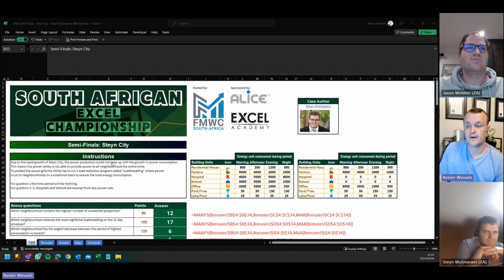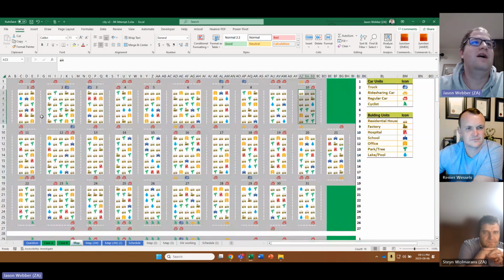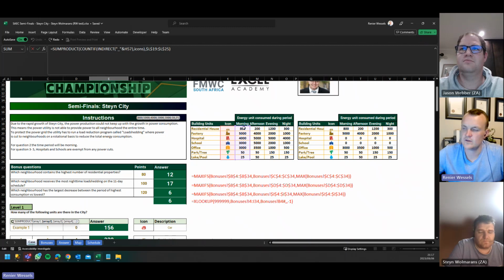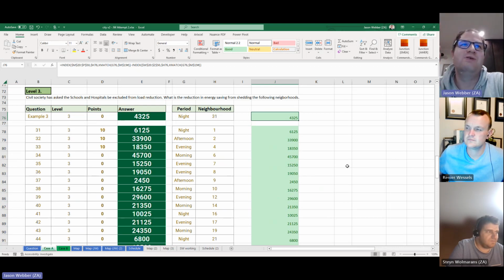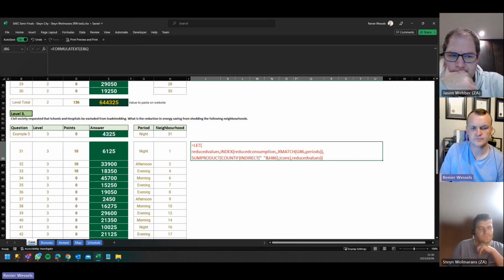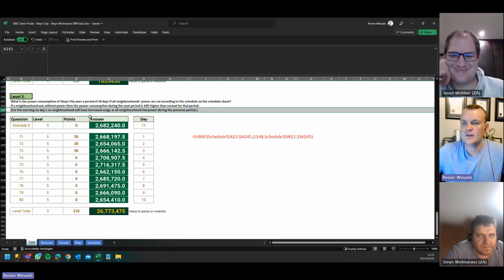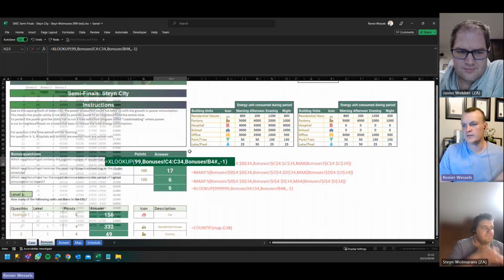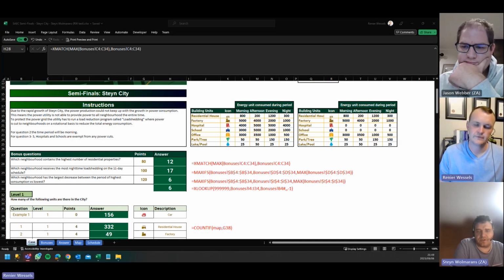South African Excel Championship Finals walkthrough - Steyn City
A walkthrough of the past weekend's South African Excel Championship Semi-FInals case called Steyn City by Steyn Wolmarans.

The session is hosted by Renier Wessels, Steyn Wolmarns and Jason Webber.